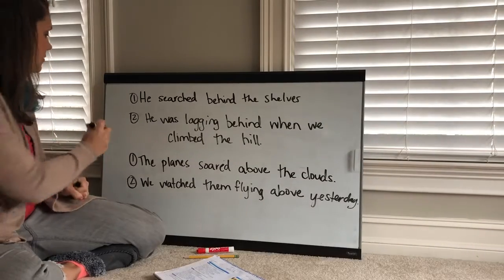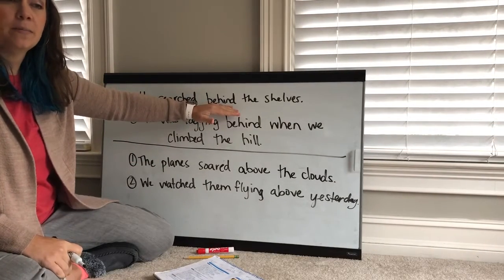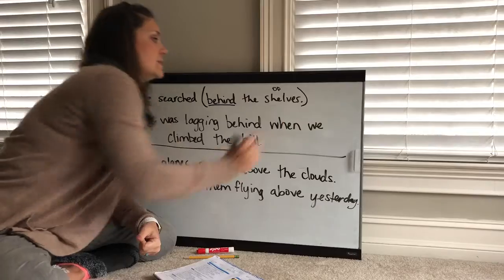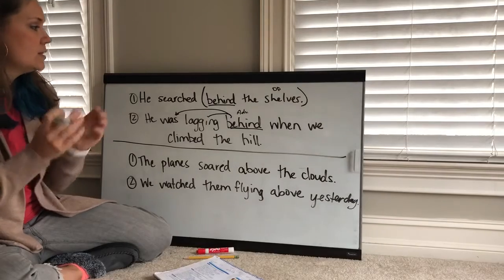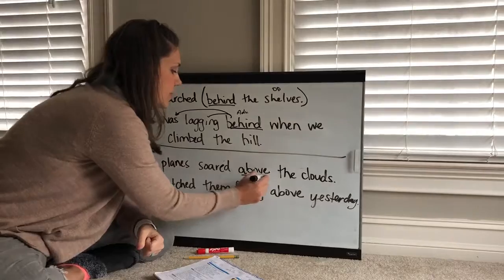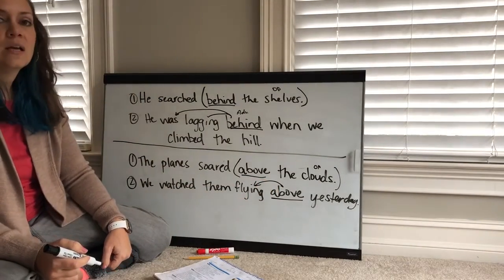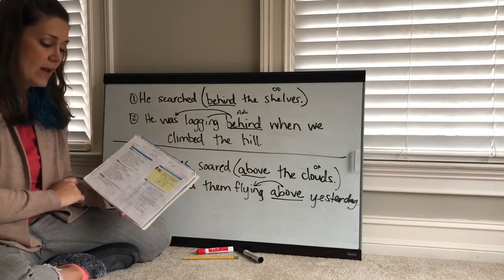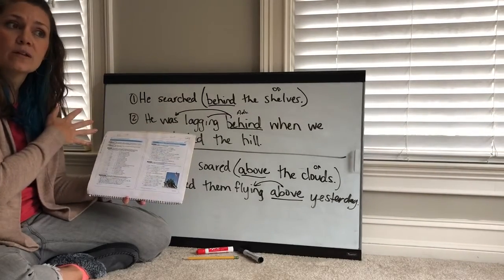4th LA Lesson 138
Recognizing Prepositions from Adverbs